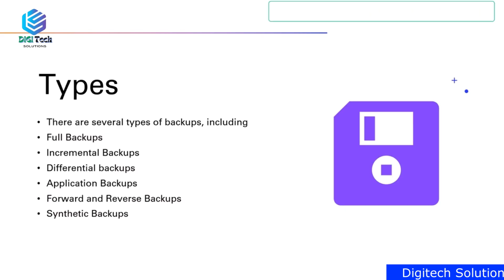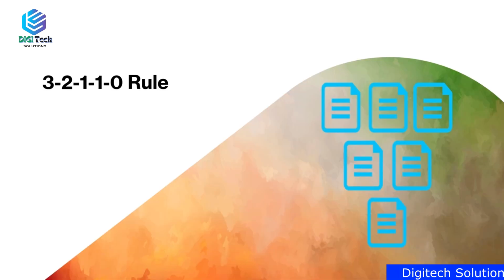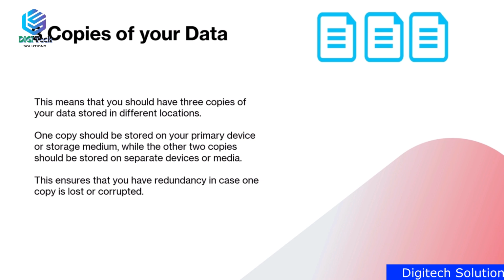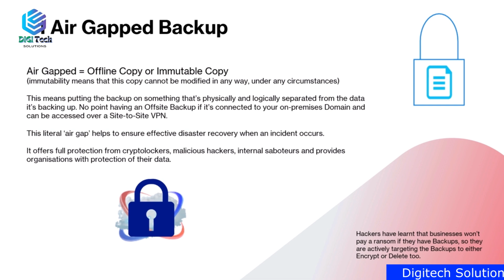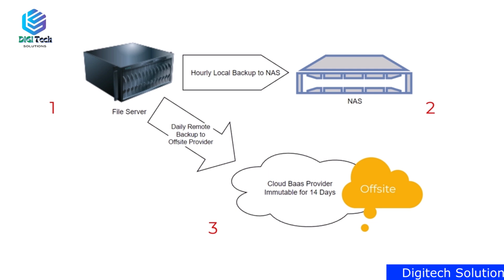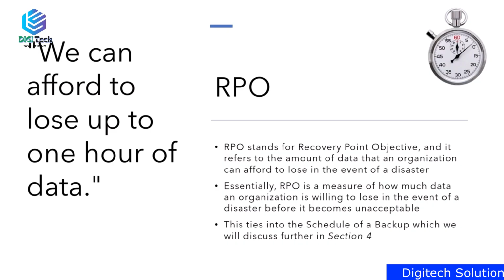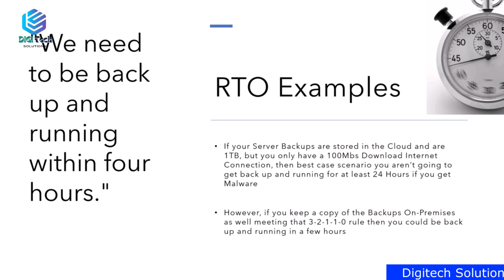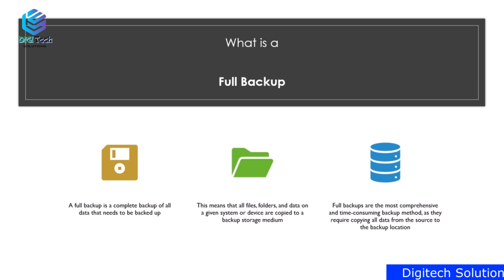IT Backup Fundamentals: Secure Your Data Like a Pro | Essential Tips & Best Practices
In today's digital world, safeguarding your data is crucial. Learn the fundamentals of IT backups in this comprehensive guide. We'll cover key strategies, tools, and best practices to ensure your business and personal data are protected against loss or corruption. From cloud backups to external drives, we've got you covered. Stay ahead of data disasters by mastering these essential IT backup techniques! 💾🔒